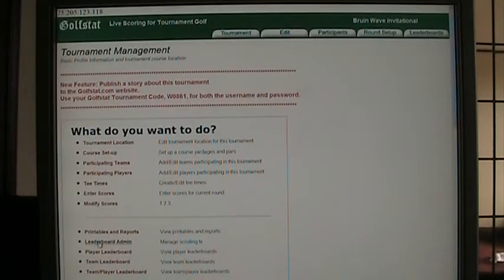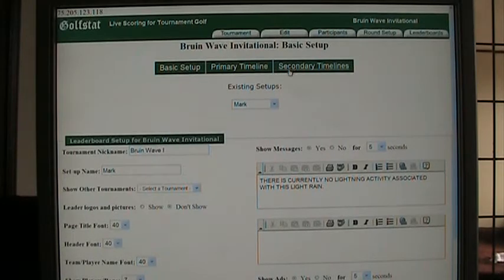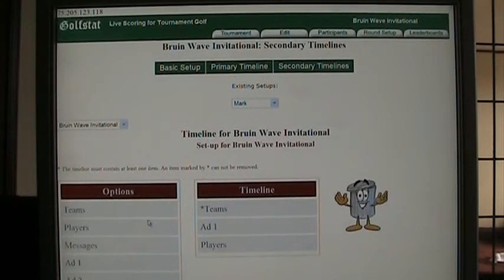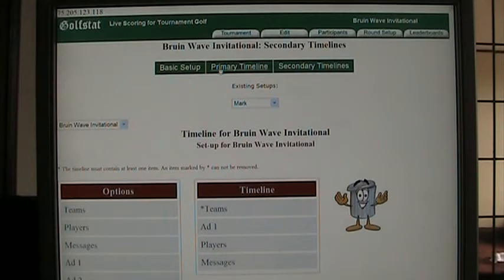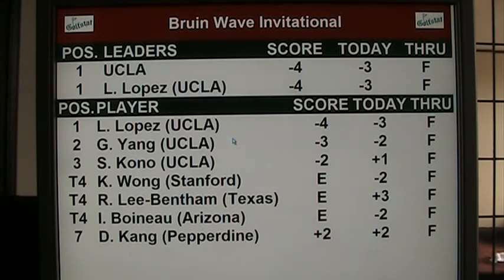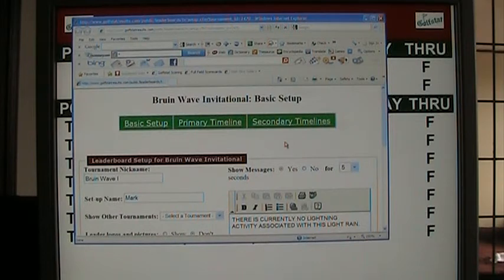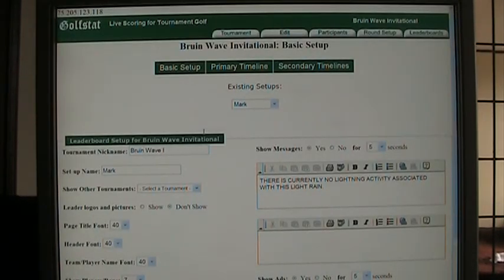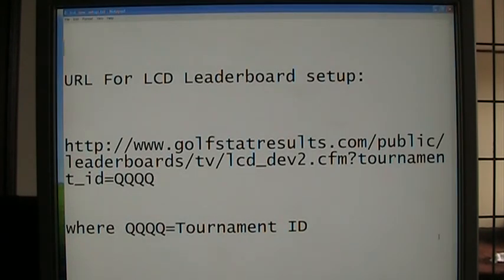Golfstat LCD Leaderboard Setup